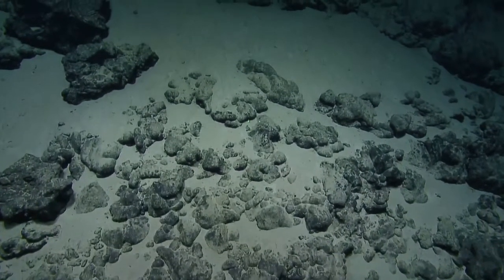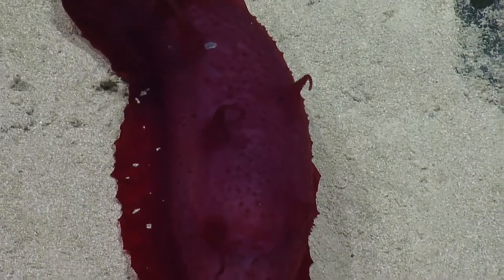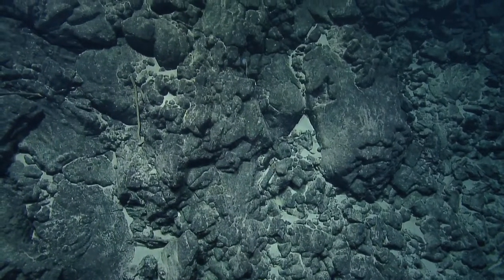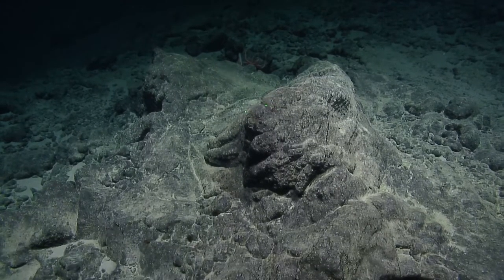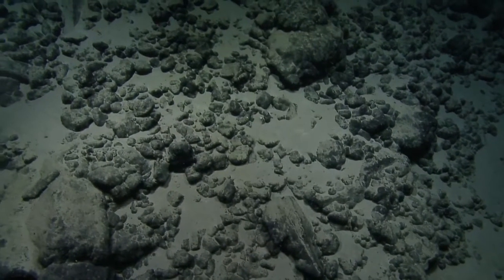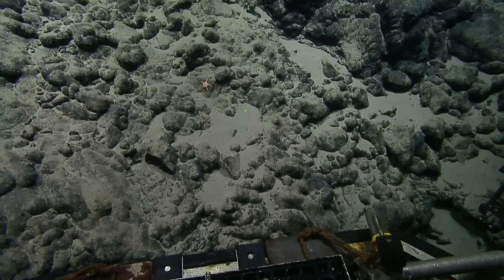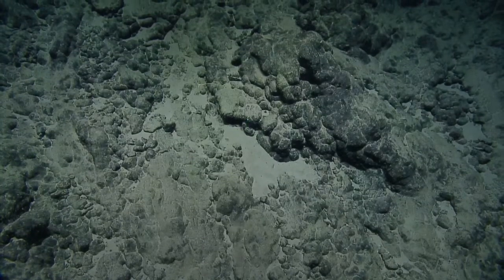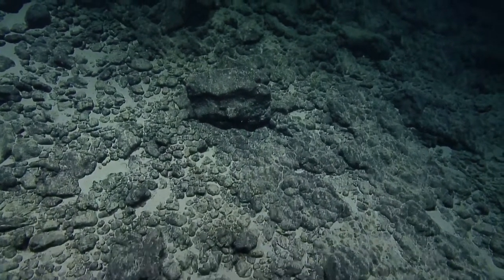ROV Hercules Dive NA135 H1901 11 of 24 2021 12 18 14 52 57 130 UTC 215